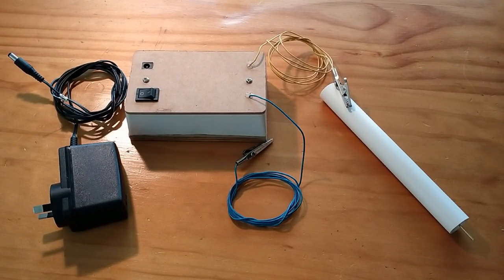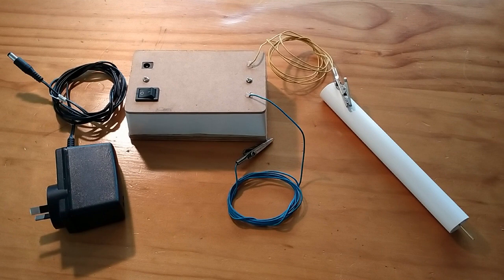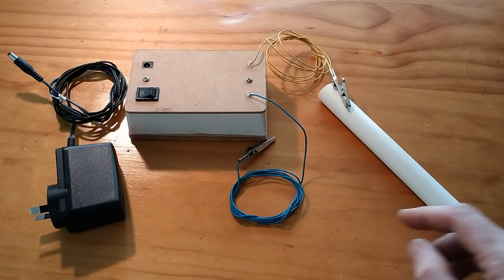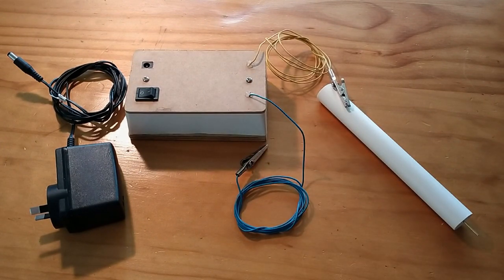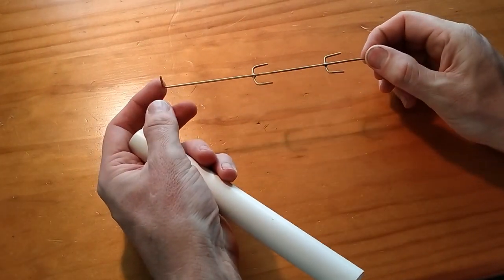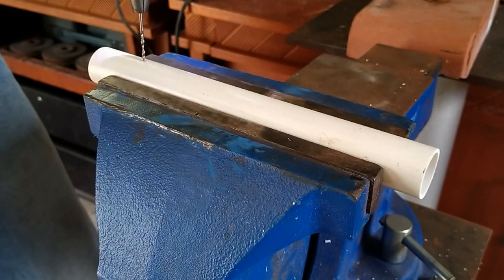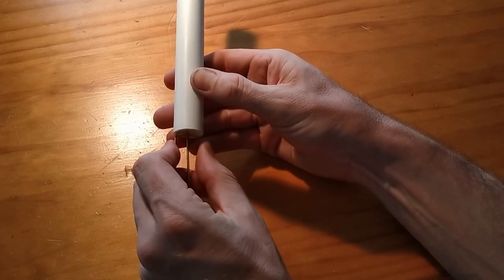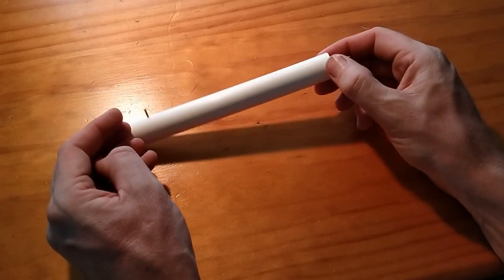Electrostatic Chamber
Electrostatic Chamber for my Homemade Powder Coating Guns. Provides a step-by-step build video.